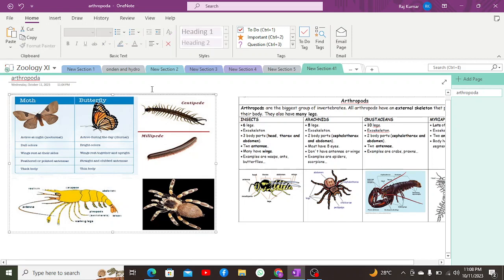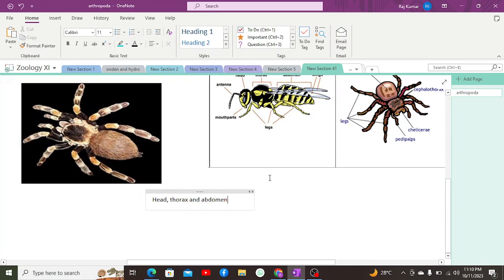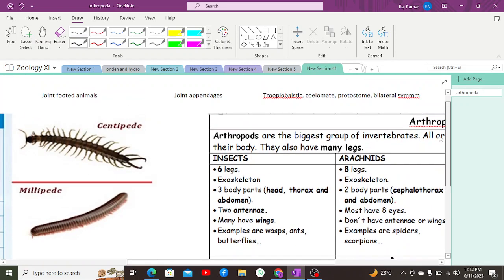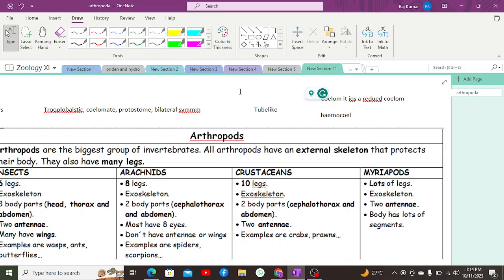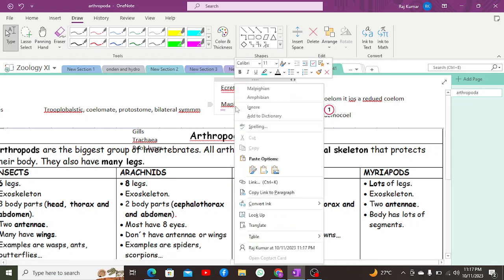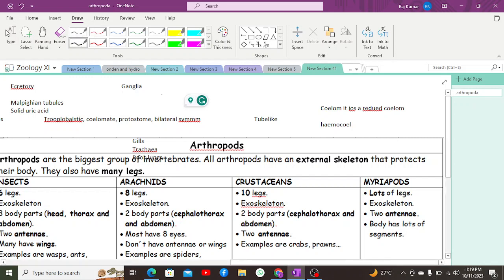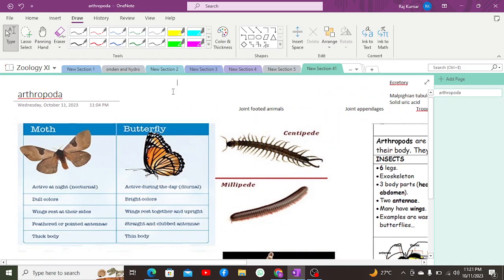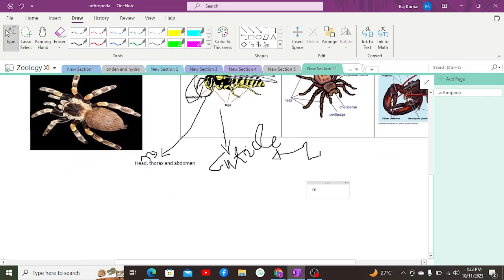Phylum Arthropoda | Kingdom Animalia | STB/MDCAT/NEET | Zoology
In this video, we have discussed the detailed study of the General characteristics of Phylum Arthropoda.